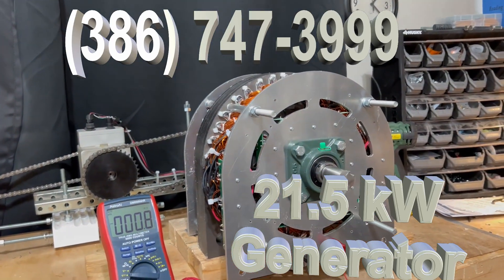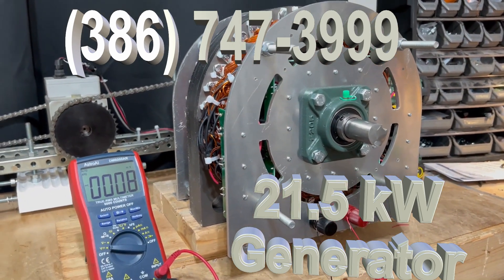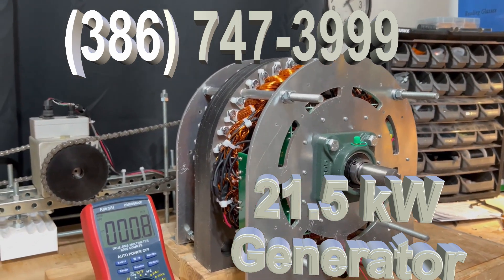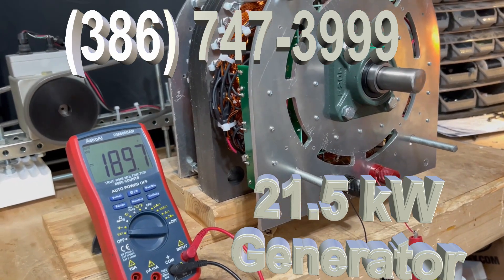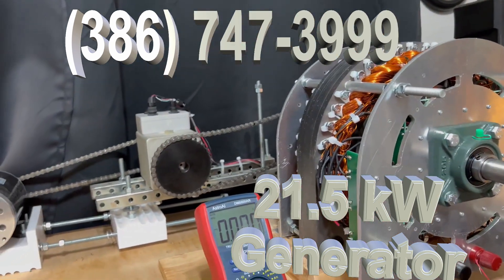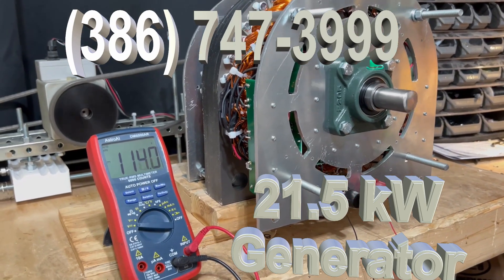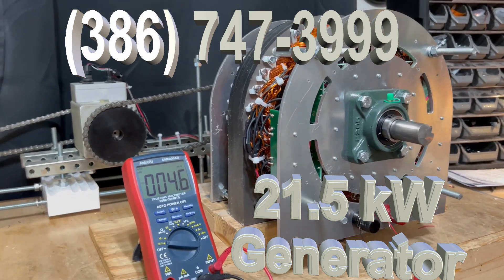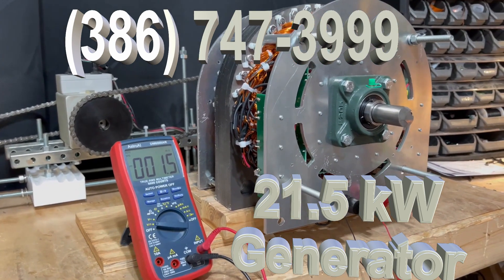Financing Available - NEW 21.5 kW Generator - On Sale $2,995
The latest generator advances to power your world.

Electric motors work best -
For example, if a 63-kW generator requires a 100-hp gaseous engine, it only needs a thirty-five-hp electric motor.
I have provided a spreadsheet showing that an electric motor will outperform gaseous engines and save money by doing so.

It takes a much larger gaseous engine to run under most conditions, so it won't destroy itself. The electric motor will out-pull a gaseous engine 2 1/2 to 1 because the motor torque can double its torque for short periods.  In generator conditions, where the power is only delivered 50% of the time, the motor cools off from the increase in torque demand. With a gas engine, there is no reserve in torque output; the engine lugs down and loses rpm.  Everything fails if you drop out of the gaseous engine’s narrow power band.

Thus, while a one hundred hp gaseous engine is needed to run a 65-kW generator, only a 35-40 hp electric motor is required. With their high efficiency, the FTC generators are an extremely cost-effective way to make power.

Our website is down because of an error Web.com made.  Hopefully, it will be back up soon.